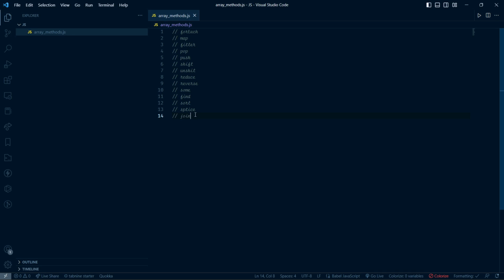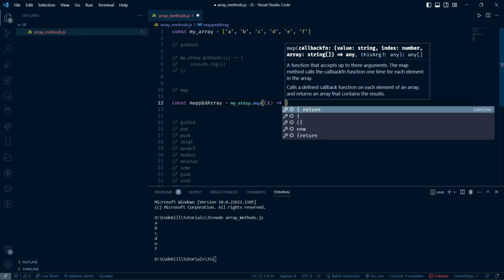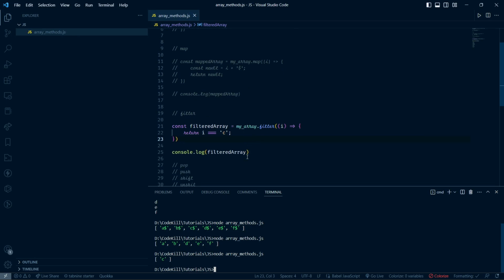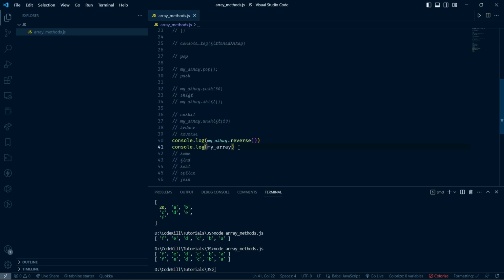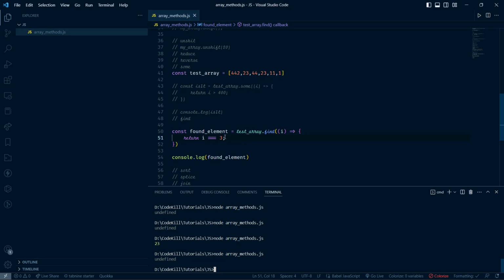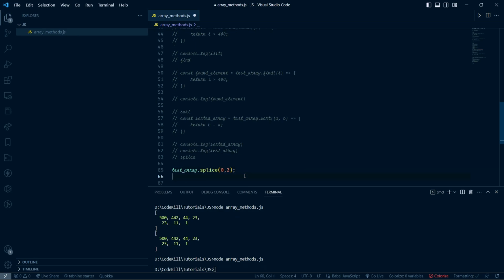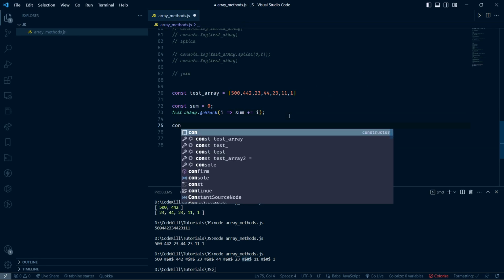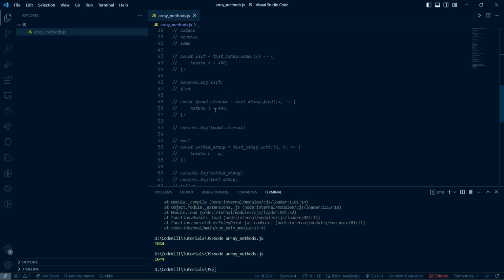Learn JavaScript Array Methods: forEach, map, filter, and more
Want to learn array method's in JavaScript? In this video, we'll explore the most essential and useful array methods that every JavaScript developer should know. From forEach and map, to filter, pop, and push, you'll learn how to manipulate arrays with ease. Discover the power of reduce, reverse, some, and find. Learn how to sort arrays and use splice to insert or remove elements. With these skills, you'll be able to tackle any array-related problem with confidence.

Timestamps:

01:56 forEach
04:46 map
08:41 filter
11:22 pop
12:22 push
13:36 shift
14:00 unshift
15:28 reverse
17:24 some
20:22 find
23:33 sort
26:00 splice
28:45 join
30:19 reduce

And can also checkout Codechit for more programming related articles